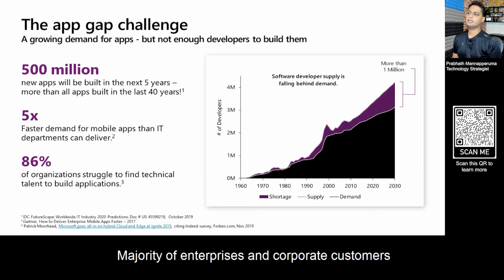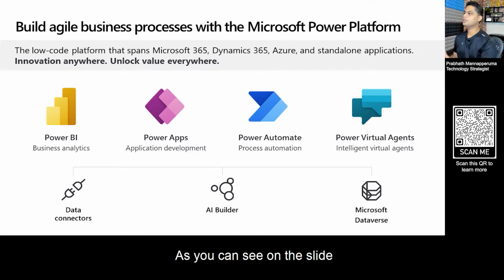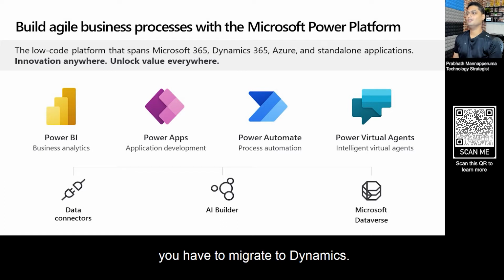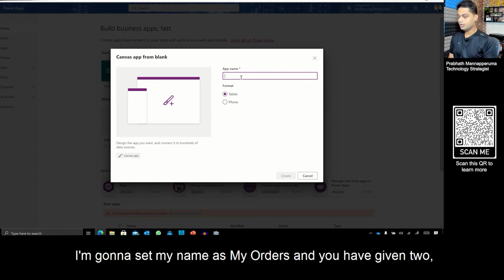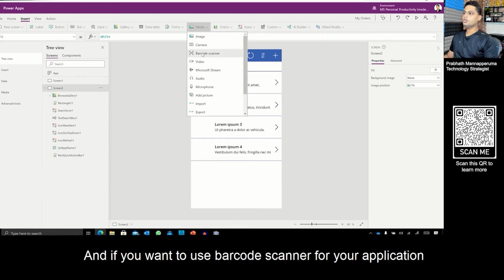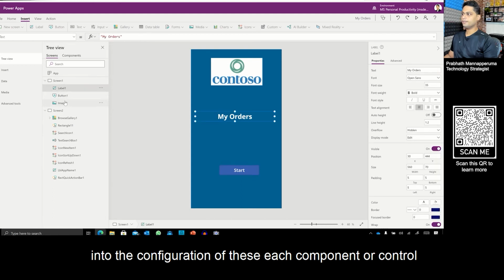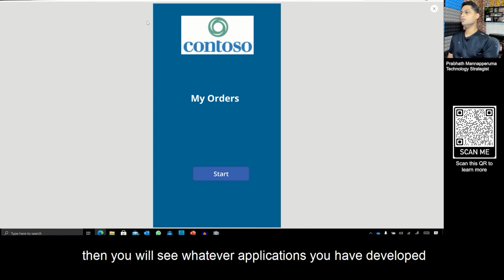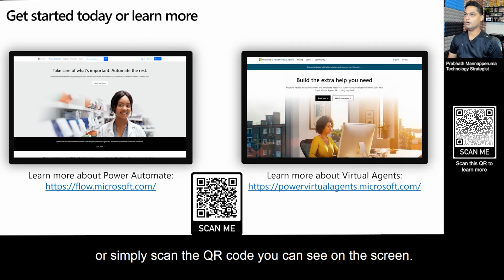TechPowerUp March'21- Session 1- Powerful platform, powerful everywhere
Across 3 days, we bring you on a journey to unlock the power of the Power Platform. Catch our content on demand now.